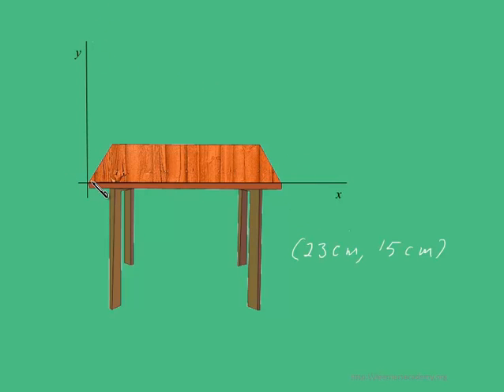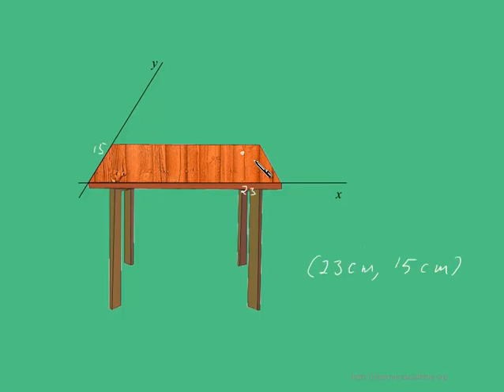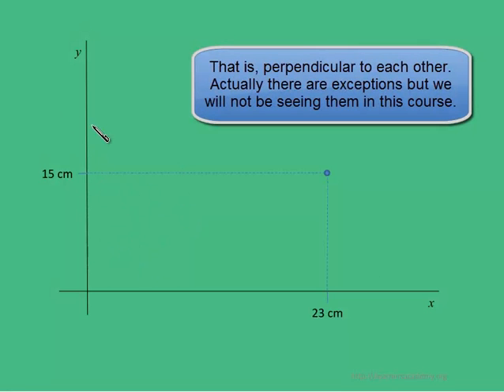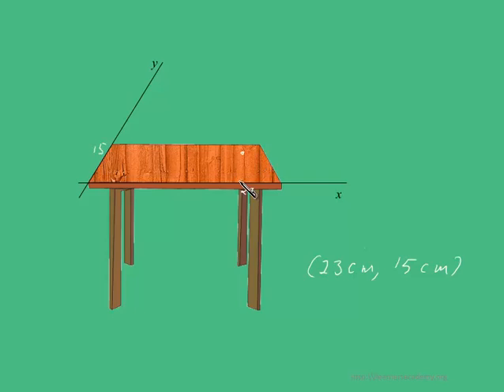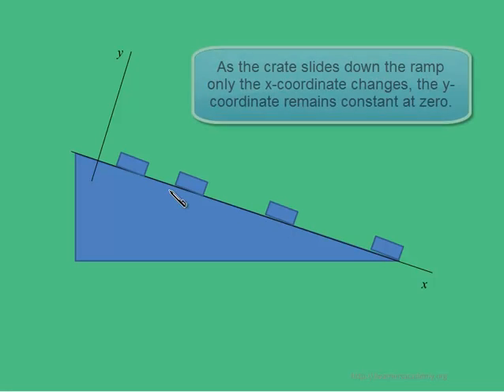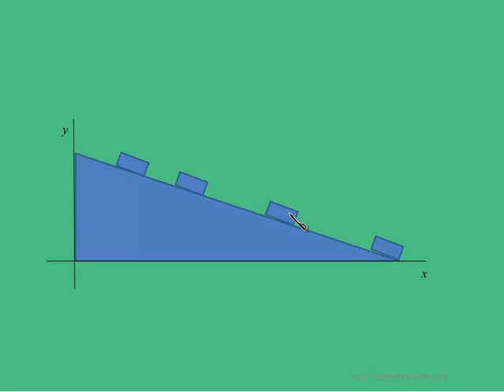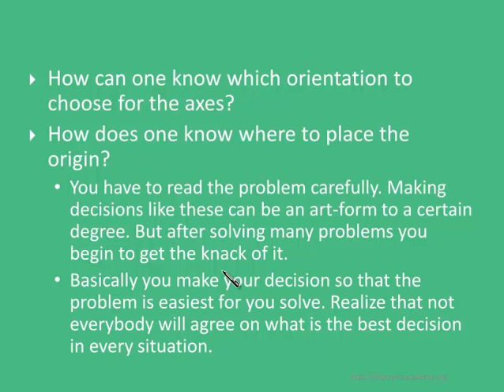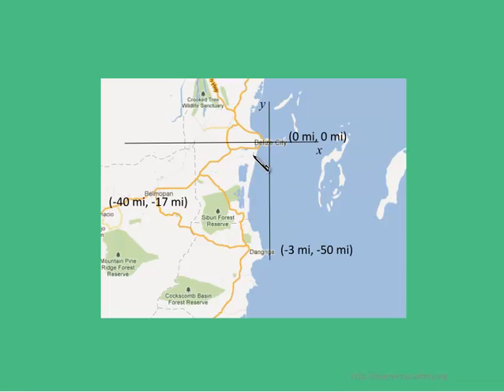Physics: Frames of Reference 2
In this video we take a more detailed look at how the Cartesian Plane can be used in different situations.